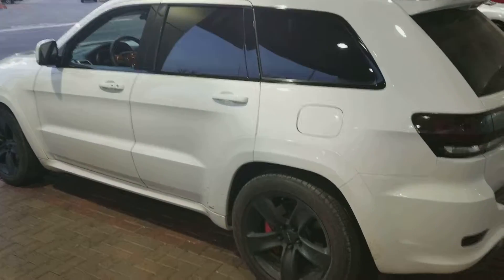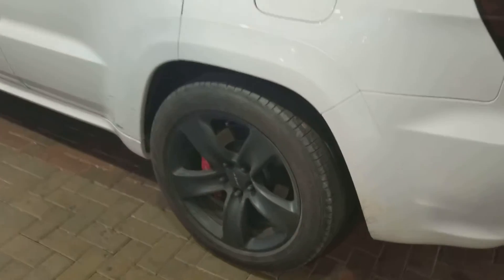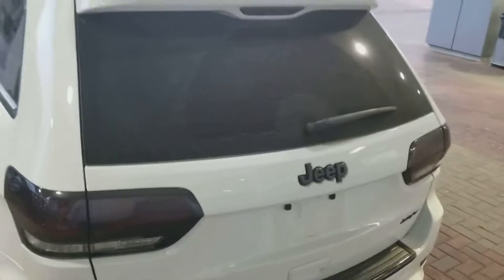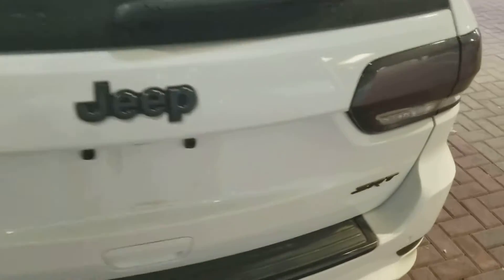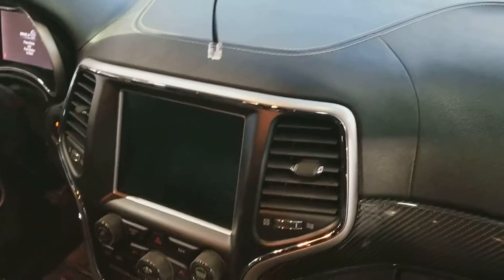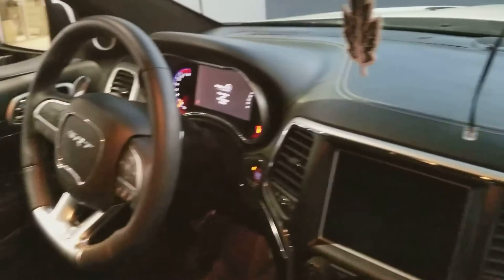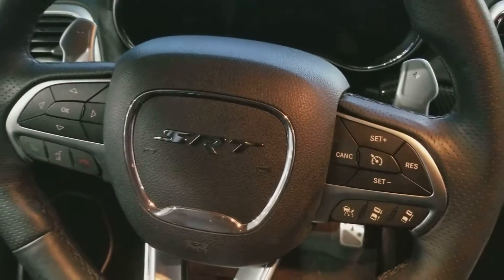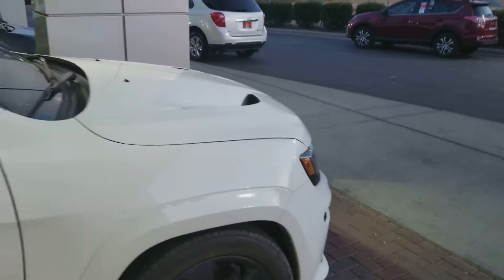Scott Clark Toyota - 2015 Grand Cherokee SRT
2015 JEEP Grand Cherokee SRT! 15351 miles.